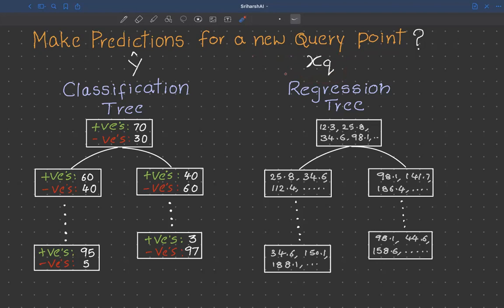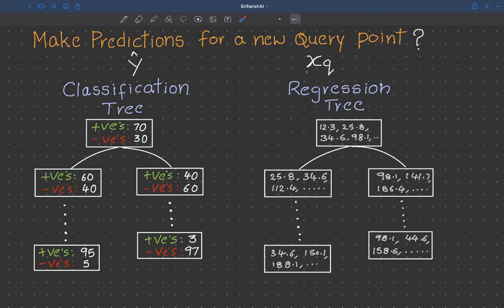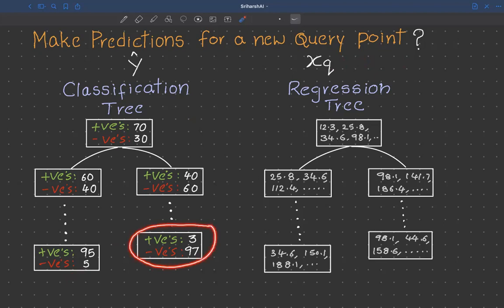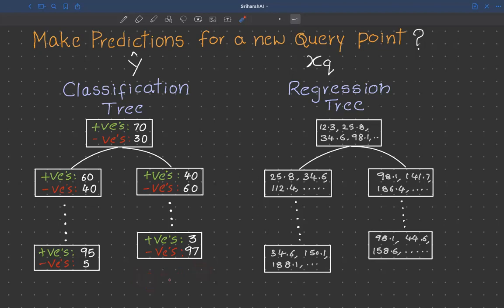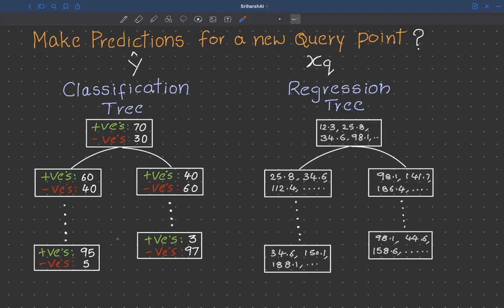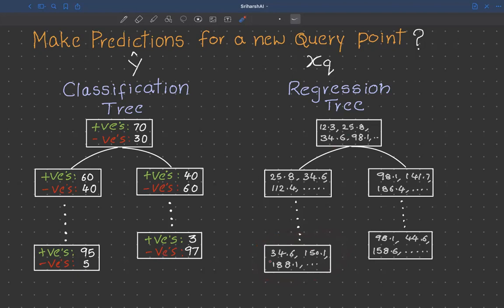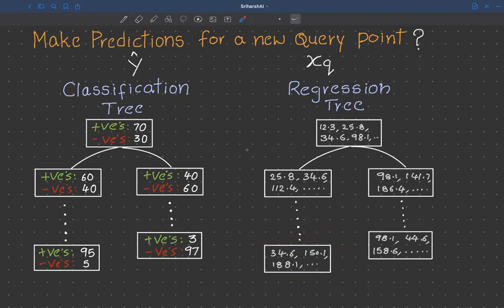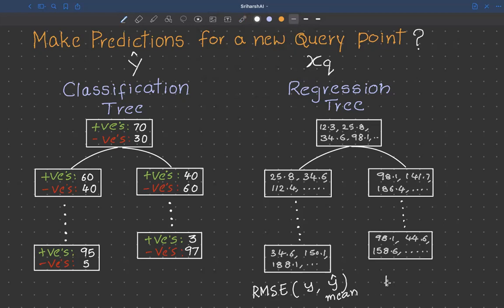How to make predictions for a new query point in Decision Trees?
Note: The values in the above classification tree are not absolute numbers. They are the percentages.

In both classification and regression, We make predictions for the new query points by traversing the constructed tree with the training data.

In the classification, after reaching the leaf node while traversing for a new query point, we can either return the majority class among the points or the probability of each class.

In the regression, after reaching the leaf node while traversing for a new query point, we can take the mean of dependent variable values for all the points in that leaf node and return that as a prediction.

Why only mean? RMSE between the original values and the mean will be lesser compared to other central tendency measures.